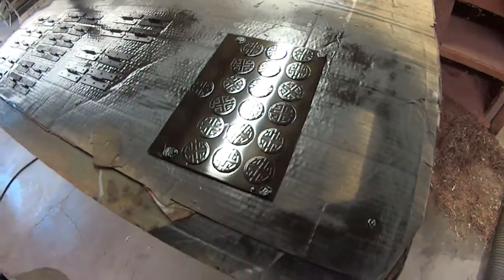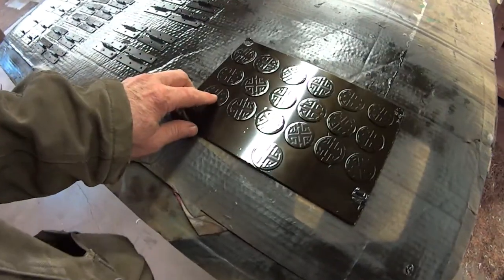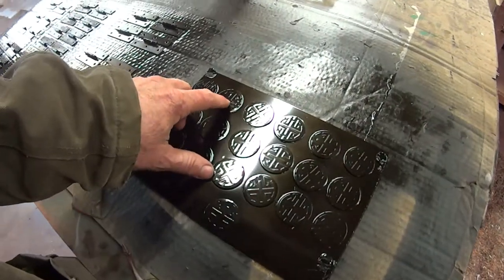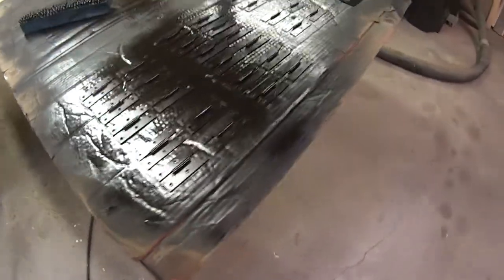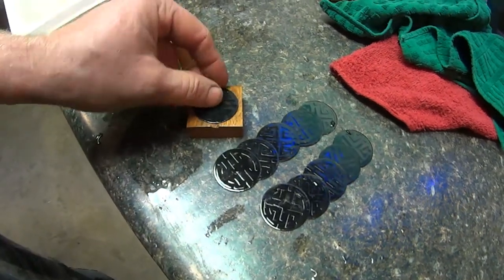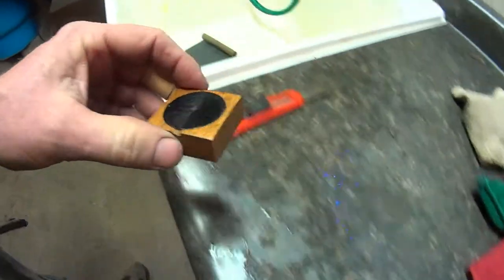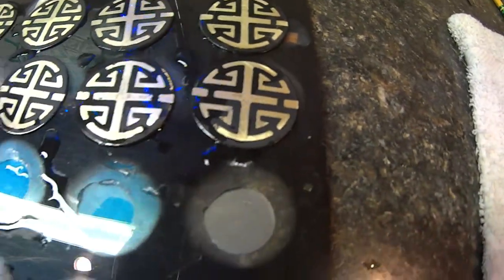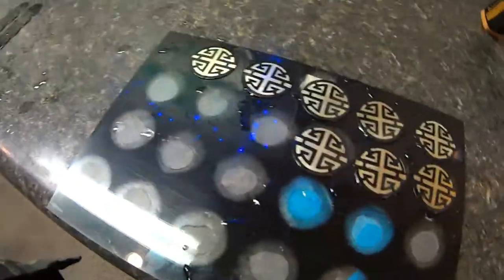Rich's Box Truck to RV #94 - Painting and polishing the brass disks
Rich spray paints the brass disks and polishes off the paint on the high areas of the disk to expose the Chinese Lu symbols